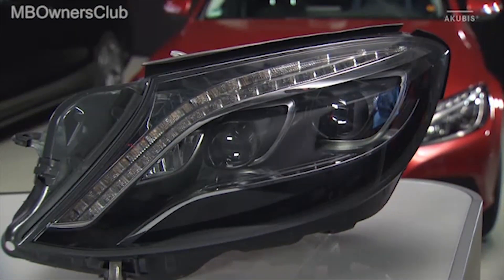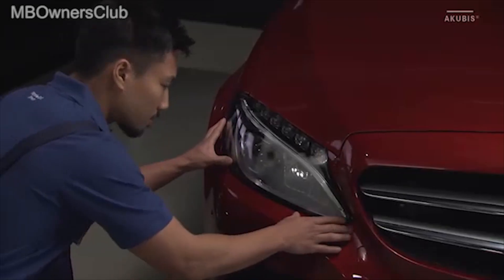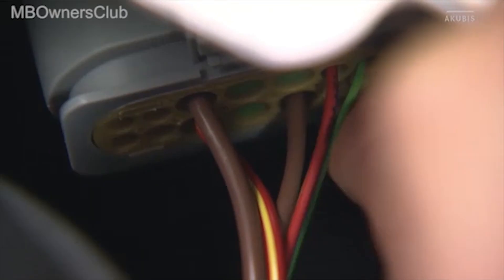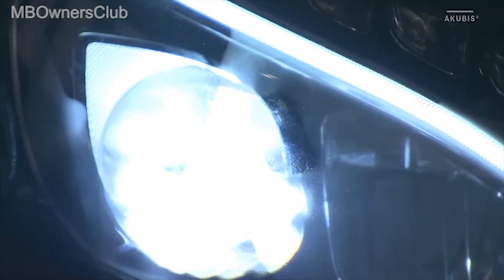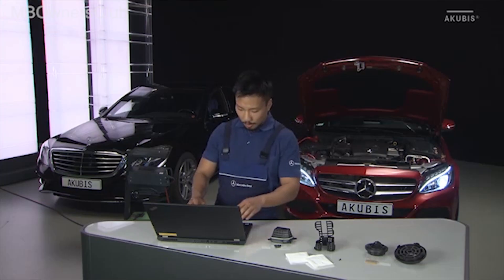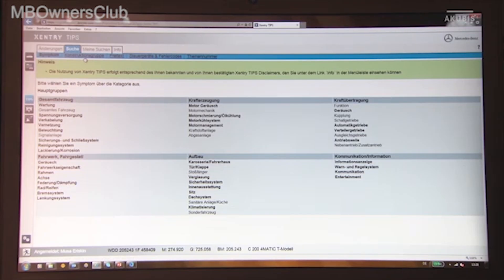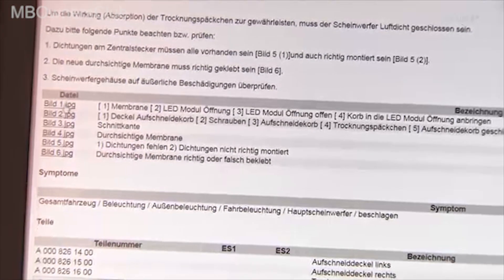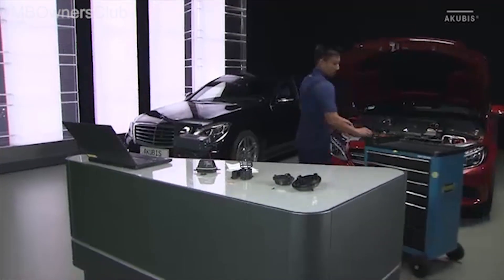Mercedes-Benz Headlight Repair: Fixing the Foggy LED Problem - W205, C217, W222, W246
The video describes a procedure for diagnosing and repairing fogged headlights on several Mercedes-Benz models, including the C-Class, S-Class Coupé, S-Class, and B-Class. It explains the steps to take to check for external damage, leaks, and proper functioning of the headlamps, and provides instructions for defrosting the lamps. It also directs the viewer to an online resource, Xentury Tips, where they can find more specific information about the repair measures for their specific model series, along with pictures to aid in the repair process.

On vehicles with LED headlights, customer complaints may occur because the headlights fog up from the inside. We'll show you the procedure using the C-Class as an example. Although repair measures differ according to the series, the first steps are always the same. First, check whether the headlamp has external damage. Then, open the hood and check the headlamp for leaks on the inside as well. Pay special attention to the plug. These seals may not be damaged. If there are no leaks, defrost the lamp. Disconnect a battery charger and start the engine. Turn on the low beam and wait an hour for the headlamp to clear. Important: Do not use external devices to clear the headlamp. When the clearing process was successful, the repair can begin. Different solutions are available depending on the series. There may be, for example, a cage with granules or a different membrane. You'll find the correct repair measures for each model series in Century Tips. Enter the vehicle number and select the vehicle. Go to Temps, then click on Design Group. Select 82, then 82.10 exterior lighting. There you'll find all necessary information about the repair measures of the different model series. You'll also find pictures for the repair of the headlamps. When you've gathered all the necessary information, you can start with the repair measures.

Validity: Model W205 with code 631/632/640/641 or 642
  Model C217
  Model W222 with code 640/641 or 642
  Model W246 with code 631 or 632
Represented in: Model W205